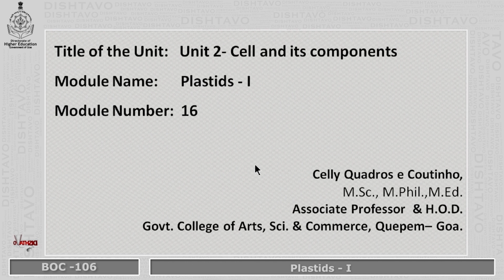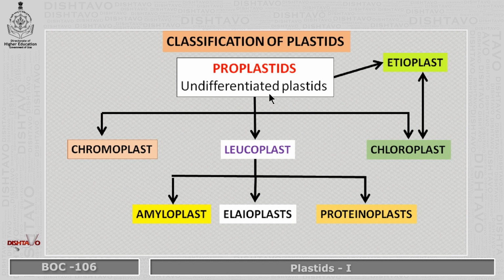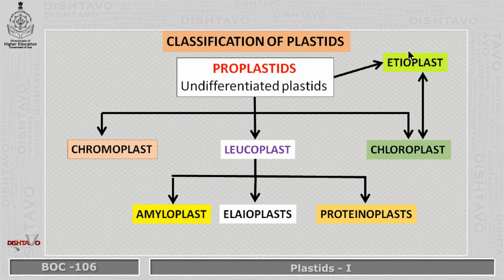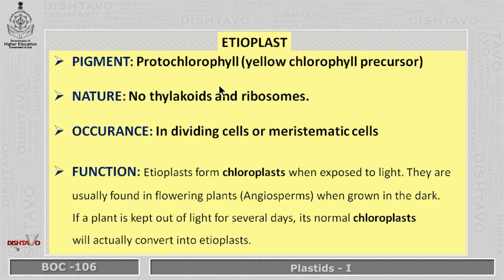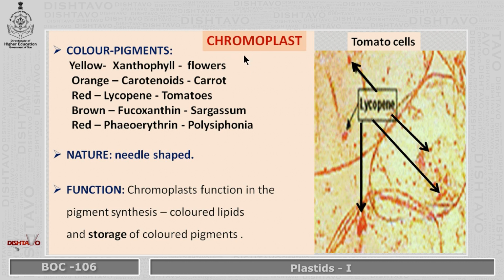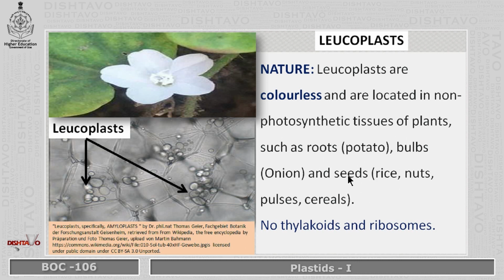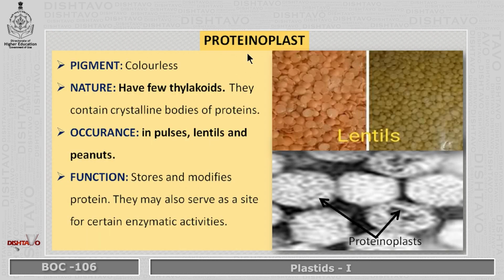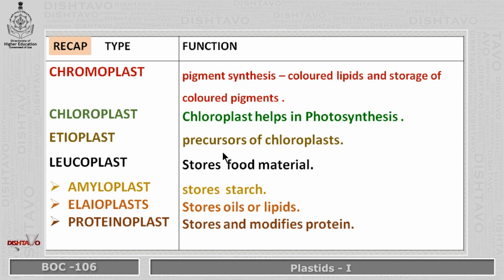"16 || BOC 106 || Cell and its components || Plastids – I"